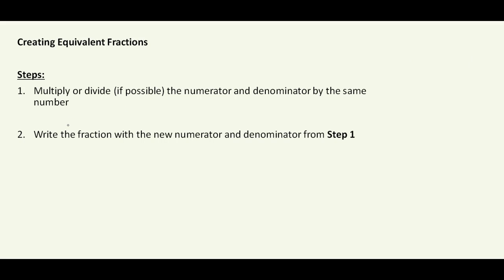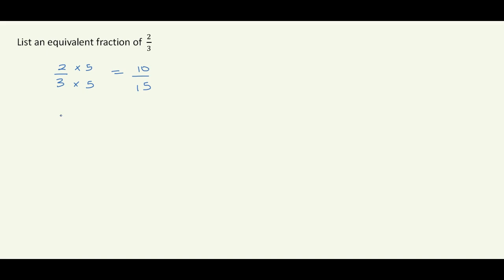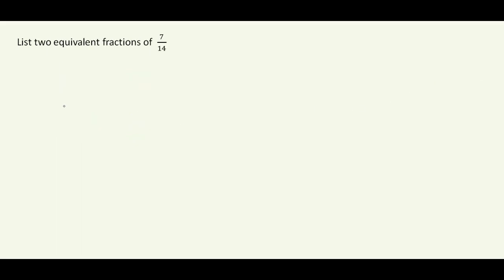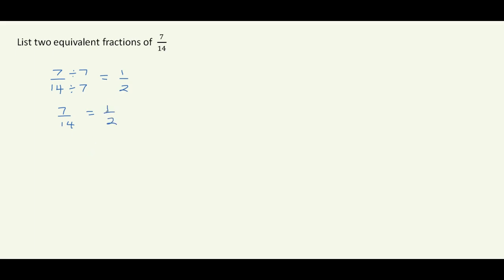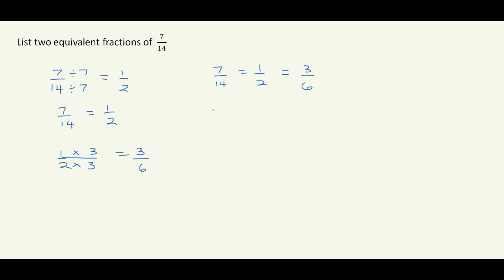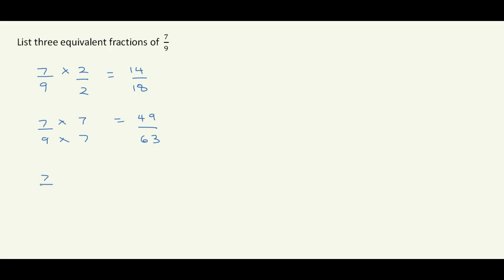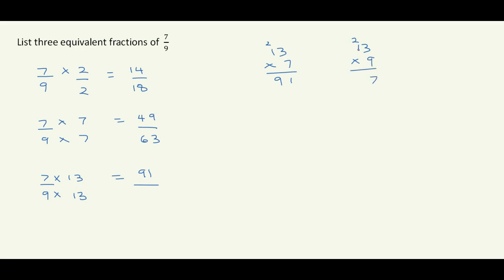Equivalent Fractions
Equivalent fractions are fractions that are equal in value but have different numerators and denominators. Equivalent fractions are very useful when working with fractions because they allow you to simplify and solve many problems involving fractions. In this video, I will show how to create equivalent fractions by multiplying and dividing the numerator and denominator by the same integer to create a new fraction.